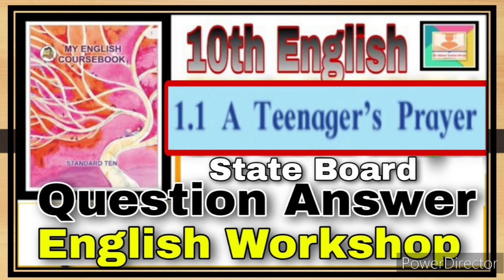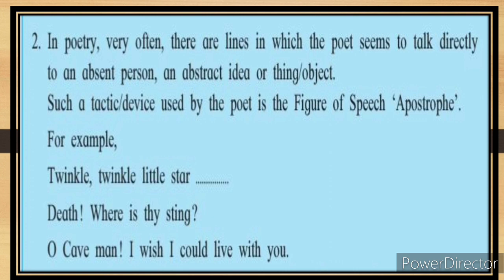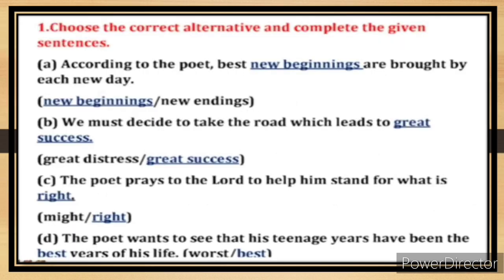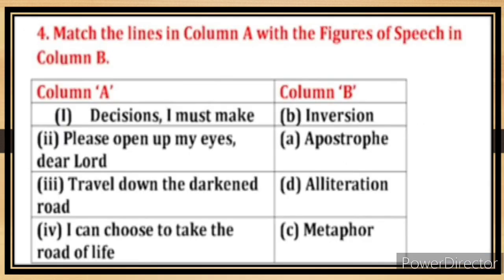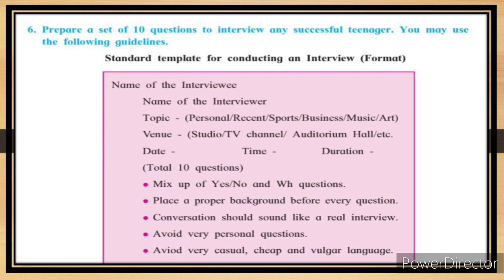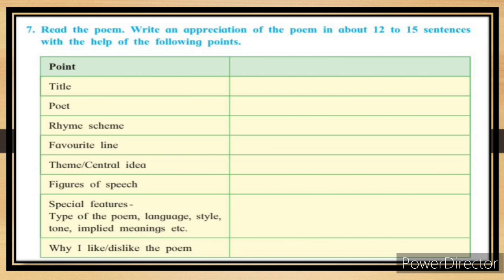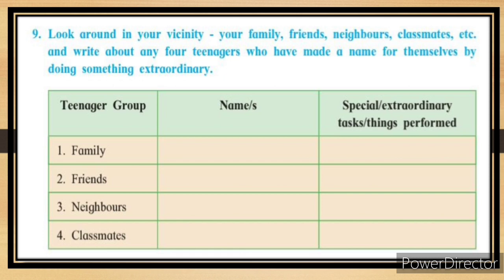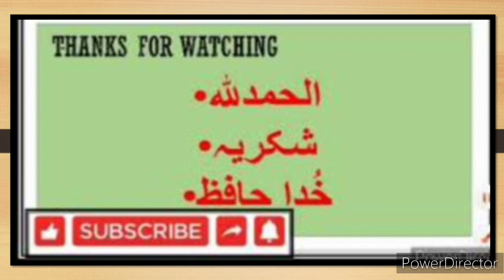10th English 1.1 A Teenager's Prayer English Workshop Chit Chat Urdu Marathi Medium State Board Que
10th English 4.6 A Teenager's Prayer  explanation Hindi Urdu English Workshop Question Answer. Urdu Medium Channel by sir Abdul Sattar Khan provide quality education for students of urdu medium school xth class English Workshop Question Answer Urdu Medium.
Urdu Medium 10th English 10th
Urdu Medium State Board English language study English Workshop Question Answer Urdu Medium State Board
Urdu Medium State Board Question Answer
4.6 A Teenager's Prayer English Workshop Question Answer Language study Urdu Medium State Board